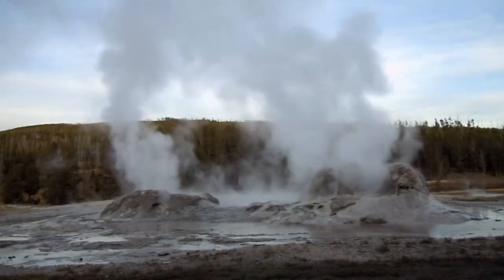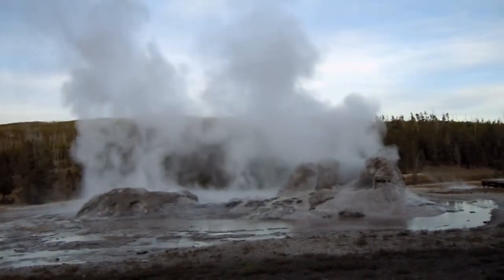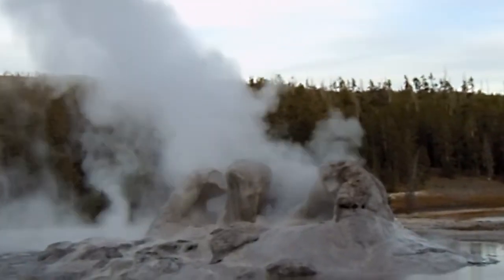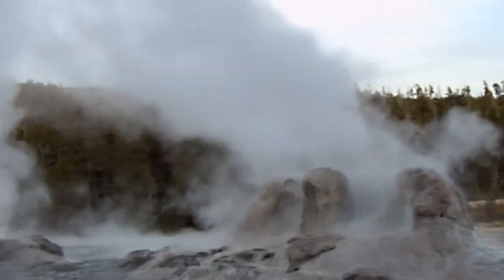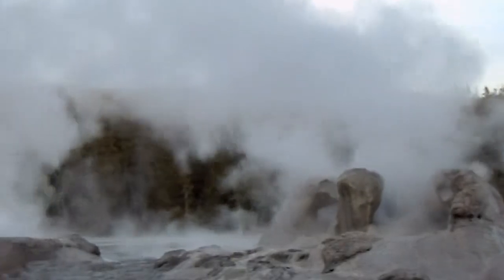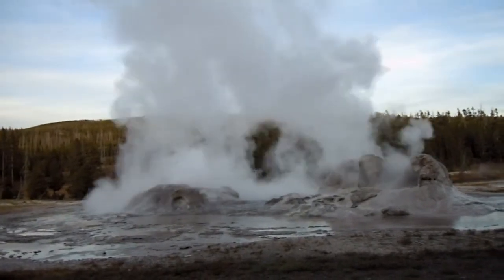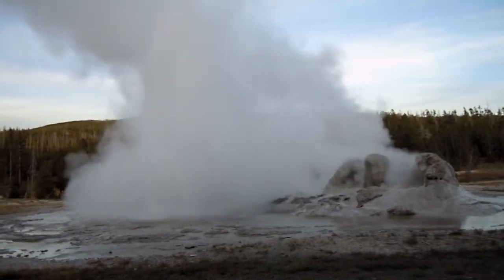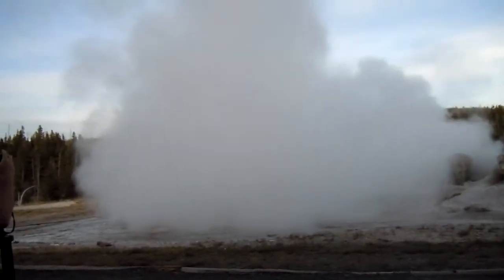Eruption of Rocket and Grotto Geysers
Sunday, September 26, 2010 -- Rocket geyser erupts in concert with Grotto Geyser. We had just come from an eruption of Daisy Geyser and found Grotto very active. I was telling Gloria about the theory surrounding Grotto's geyserite cone when Rocket decided to join into the foray.  It was a cold evening, so the eruption is hidden behind a lot of steam, but it was still amazing to watch.  Note how Rocket steals Grotto's energy.